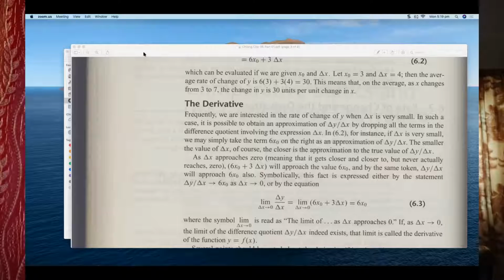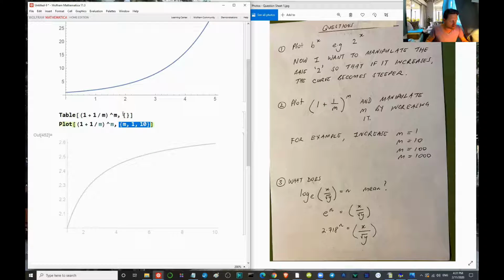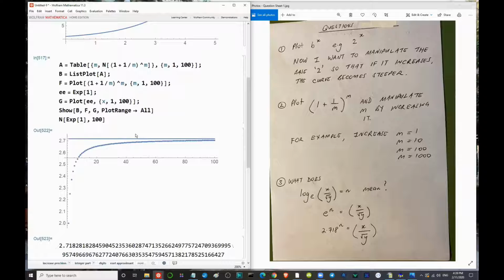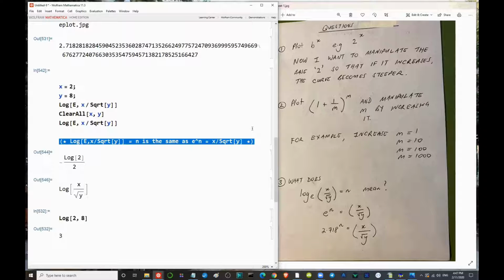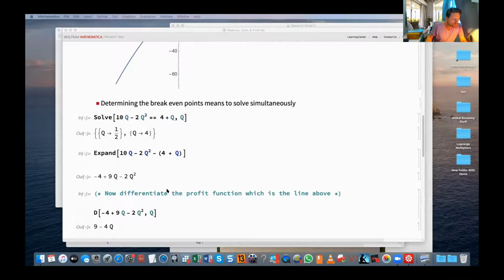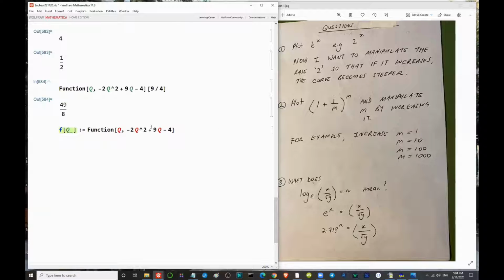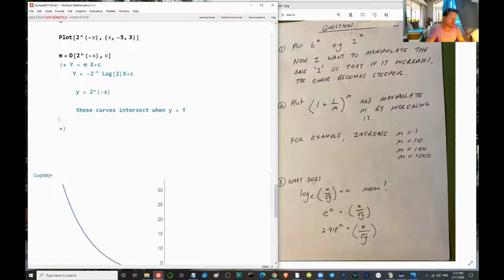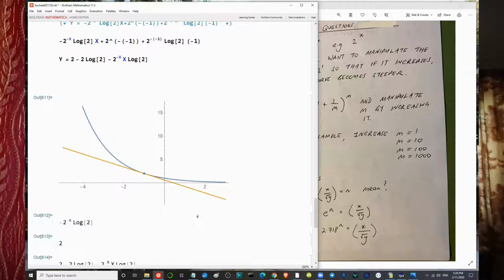Mathematica Sessions – Q & A - Episode 1 – Questions from a Mathematica Beginner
This is Episode 1 of a multi-episode series of videos on Q & A from a Mathematica Beginner

In this Mathematica Session you will learn about plotting functions in Mathematica in various ways and other basic skills.